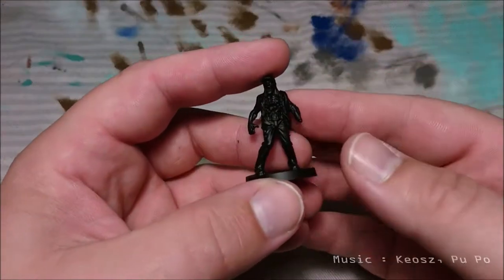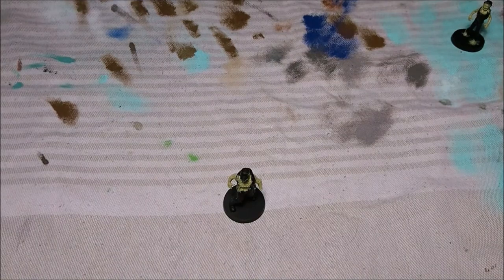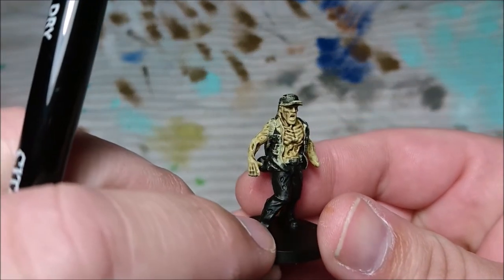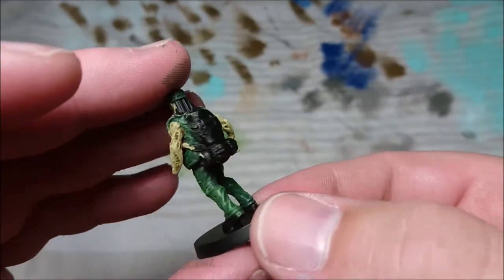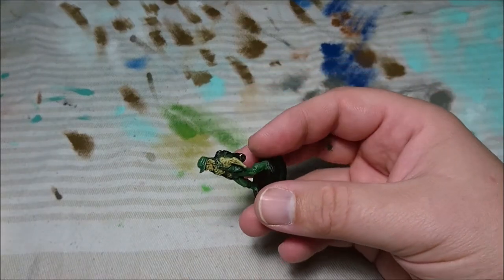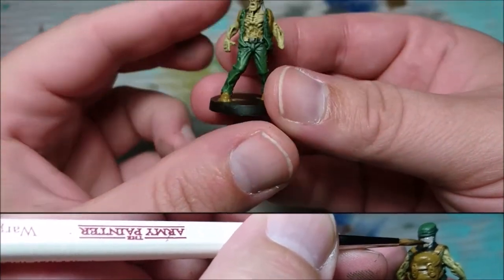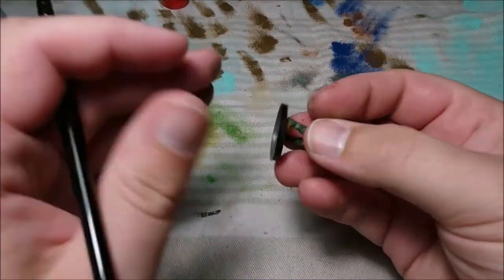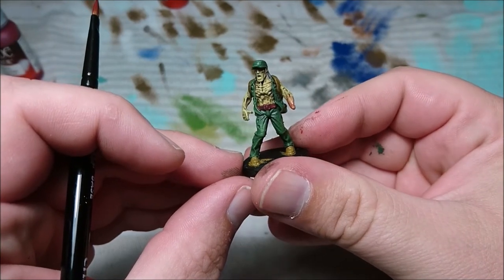How to paint a Walker/ zombie from The walking dead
How to paint a walker from the walking dead
I got this mini gifted to me, because that guy (maarten Kuijper from Coopers Choice) wanted to mod a walker and I had enough a hand that time. Result : original and awesome walking loot counter and a Hiker walker at the same time.
Thanks.